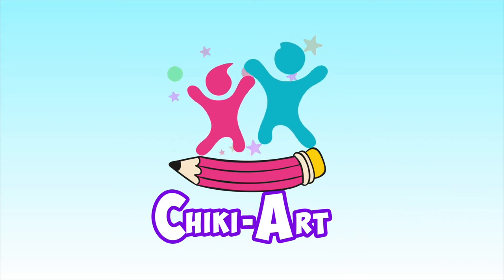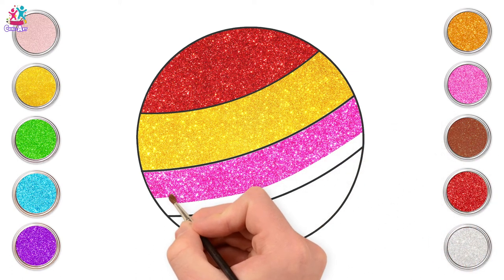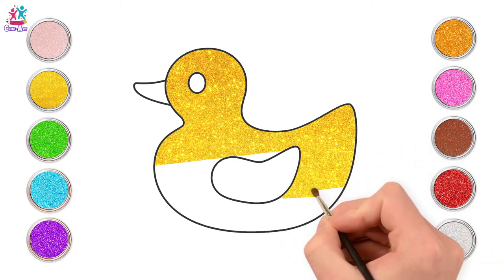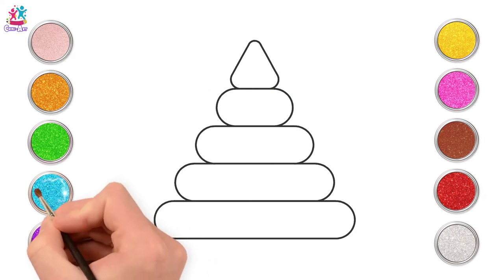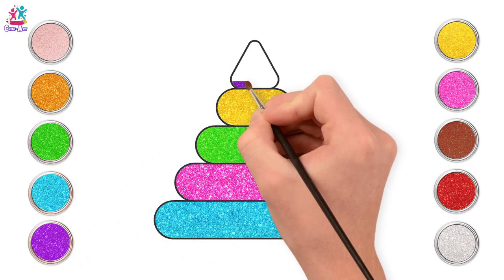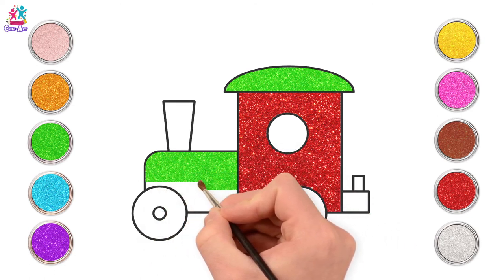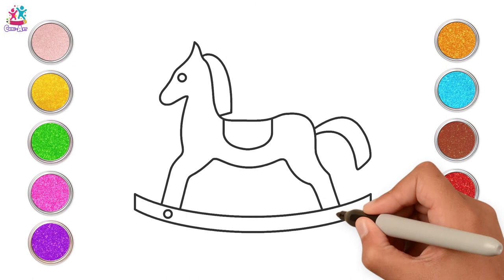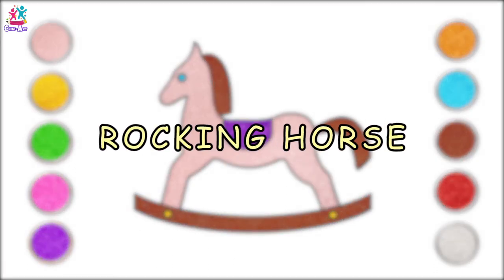How To Draw Toys | Drawing & Glitter Painting | Fun Art For Kids | Chiki Art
Hello Kids! Welcome to Chiki Art! Which is your favorite toy? Today we're drawing and painting many different toys! Come join us, grab your paints and find out if your favorite toy is in here!

A simple drawing and coloring videos collection for kids. Learn how to draw well with Kiddley Doo Art Channel, the best of coloring and drawing videos for children to help them improve, enhance and even learn how to paint. This drawing channel is for kids of all ages. Whether you are a preschooler, teen, or an adult, any person can learn when watching these fun and entertaining colorful videos!